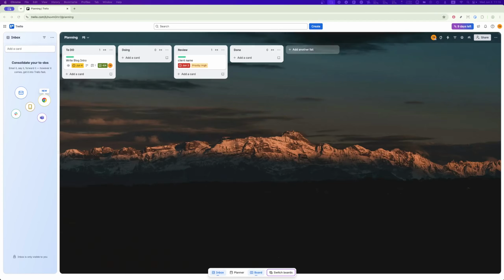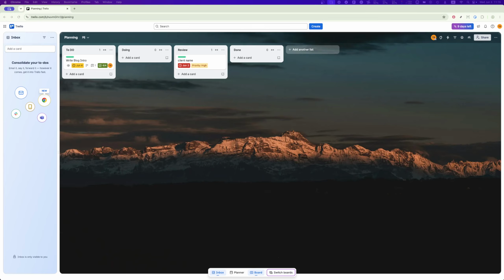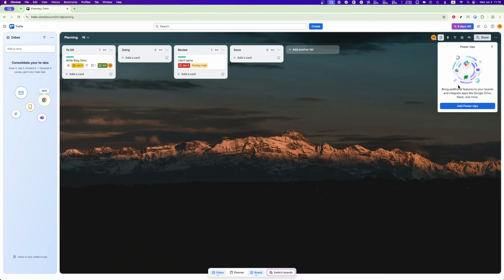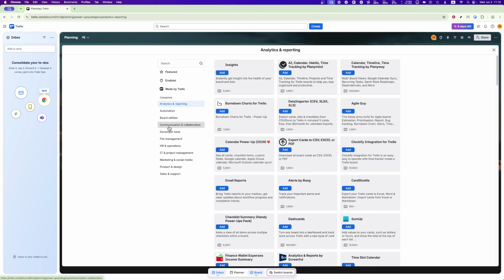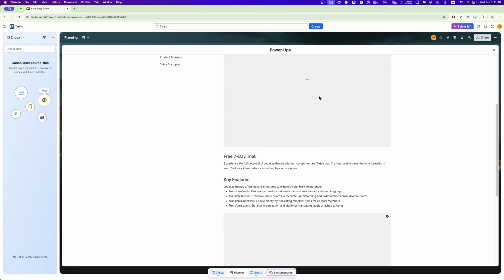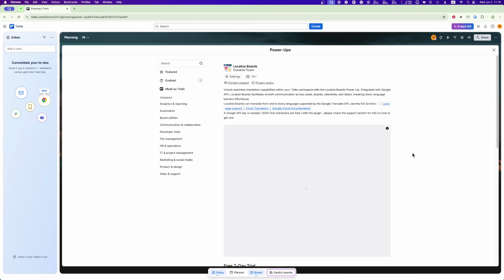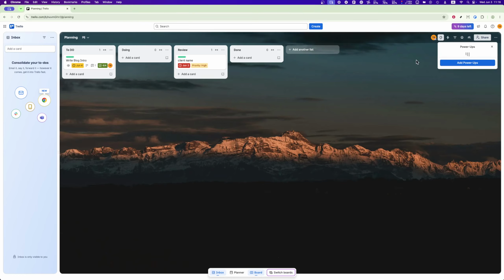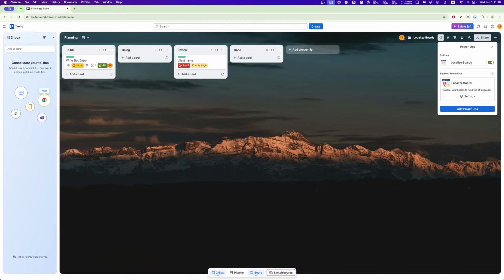How to Use Trello Power Ups (Step-By-Step) [2026 guide]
00:00 Introduction to Trello Power-Ups
00:28 Opening Your Trello Board
00:36 Finding the Power-Ups Option
00:47 Exploring the Power-Ups Directory
01:07 Evaluating Power-Up Features
01:20 Checking Compatibility and Plans
01:35 Adding and Activating Power-Ups
01:51 Using Power-Ups on Your Board
02:24 Disabling Unused Power-Ups